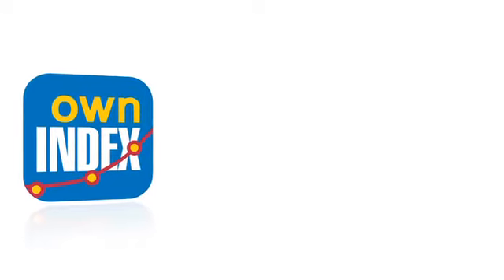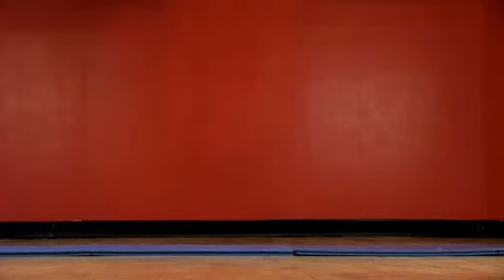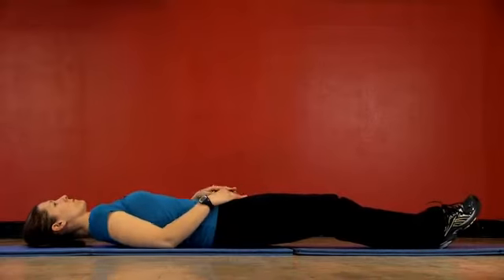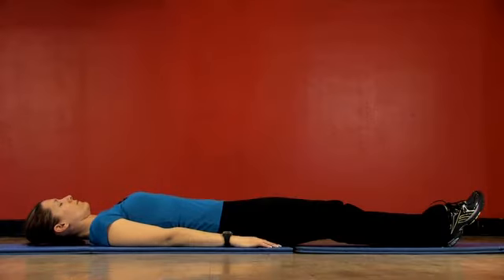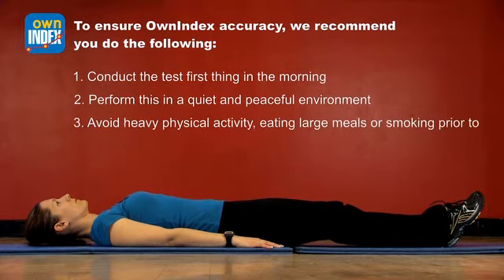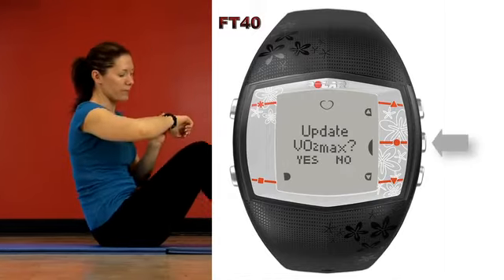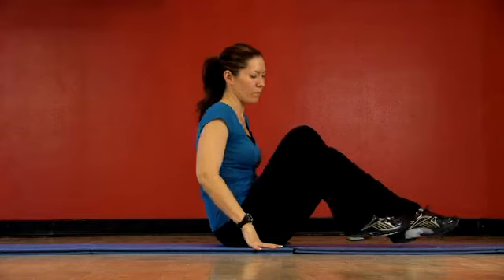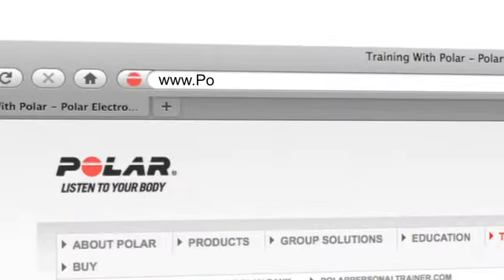Polar: OwnIndex feature